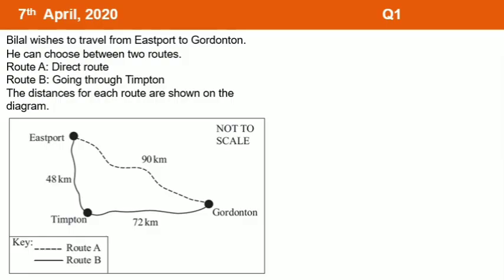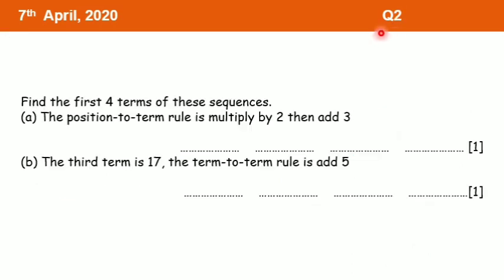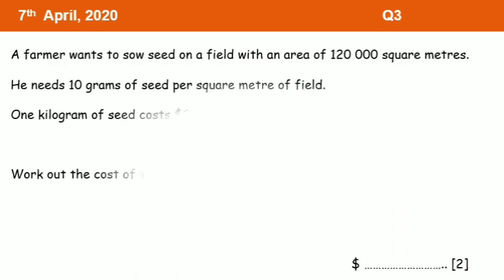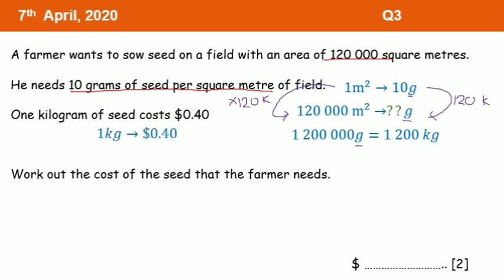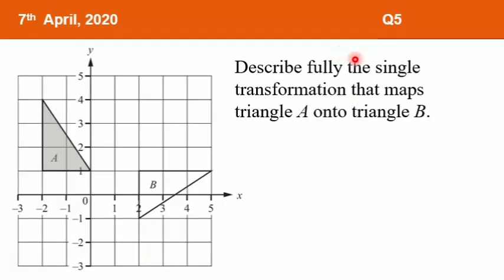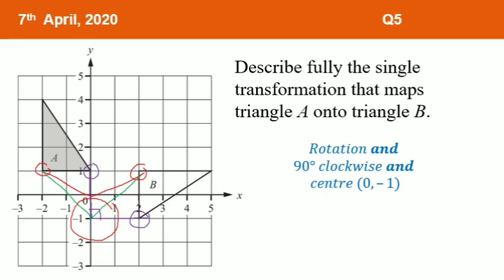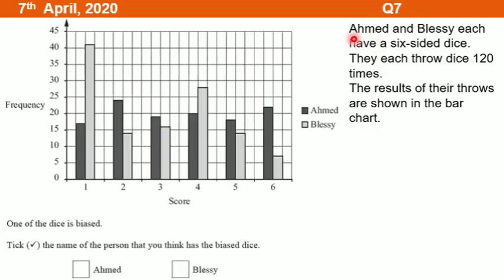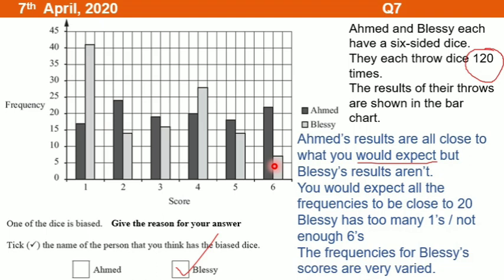Gr 8 : 7th April 2020